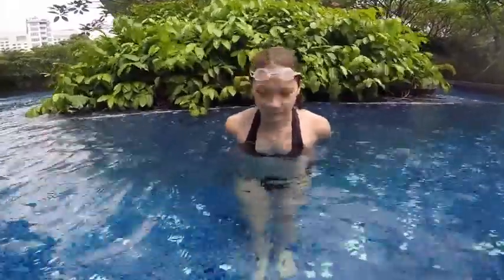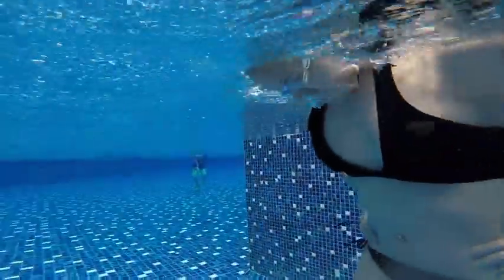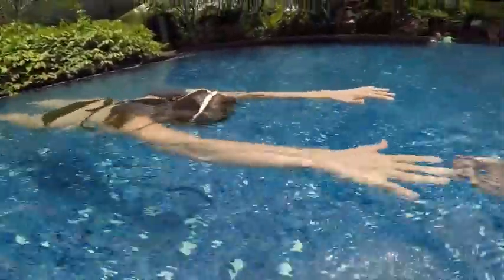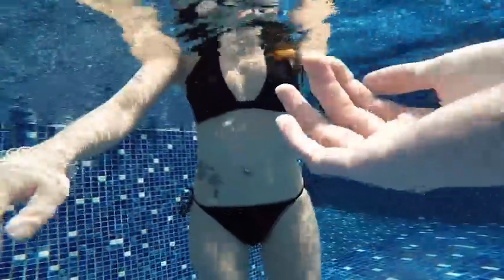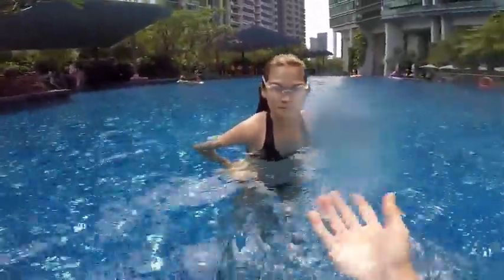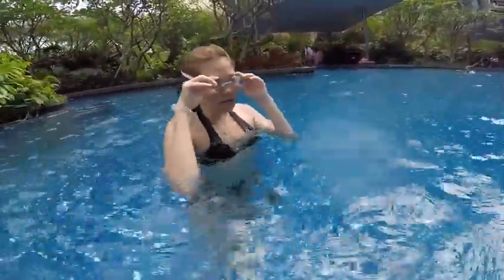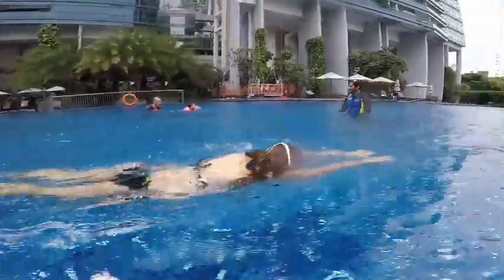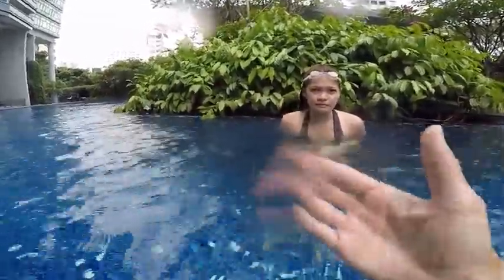HOW TO SWIM AND FLOAT FOR BEGINNERS | TECHNIQUE TO LEARN SWIMMING AND FLOATING FOR BEGINNERS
PL. DO WATCH THE VIDEO AND YOU WILL LOVE IT. PL.